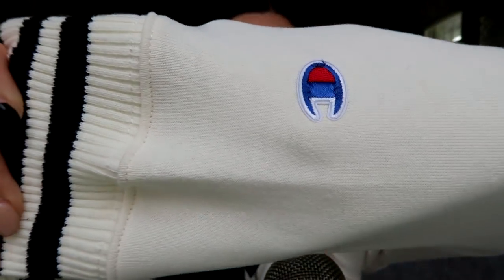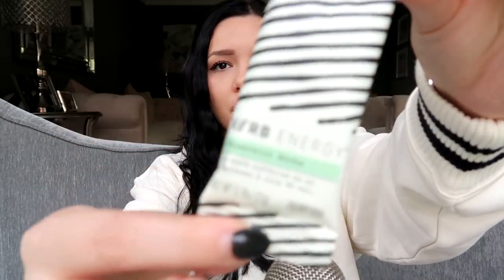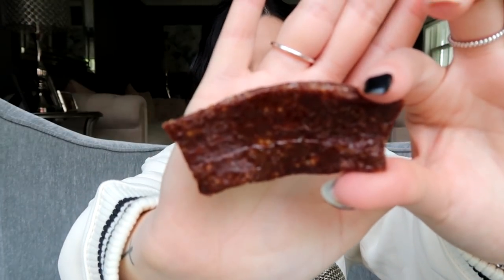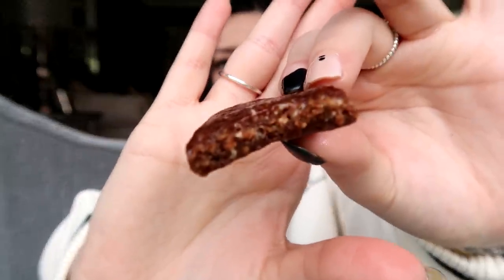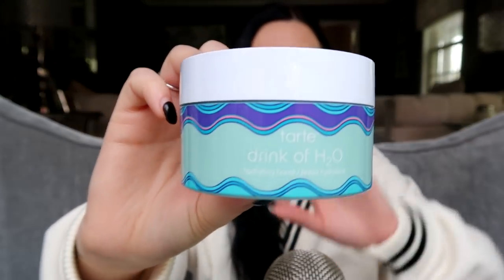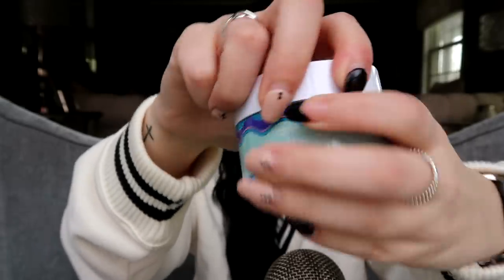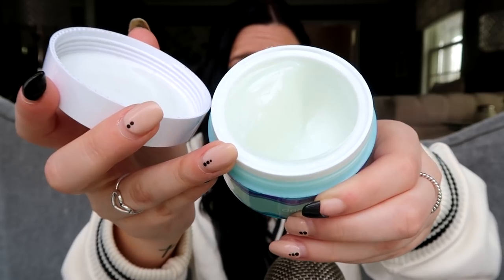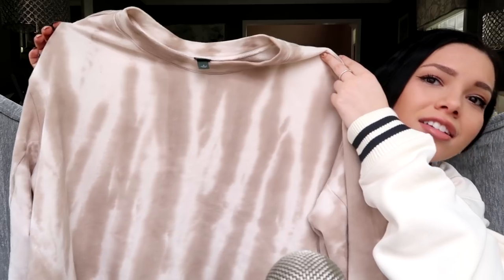ASMR - May Monthly Favorites | Clothes, Snacks, etc